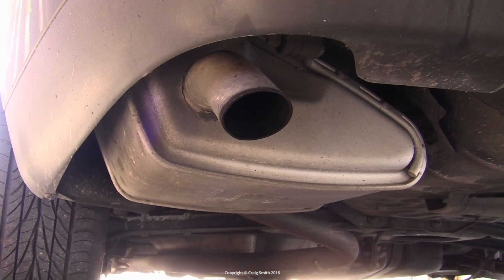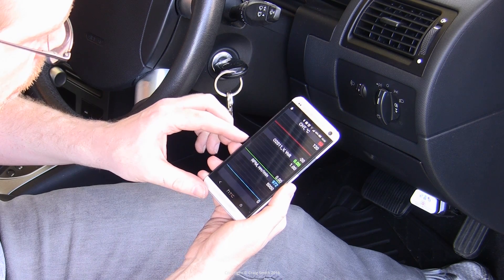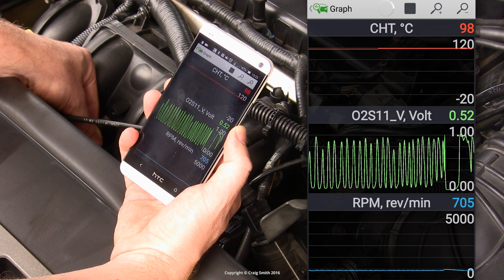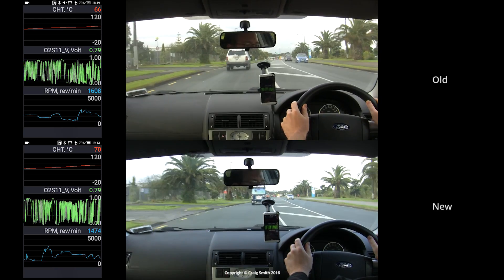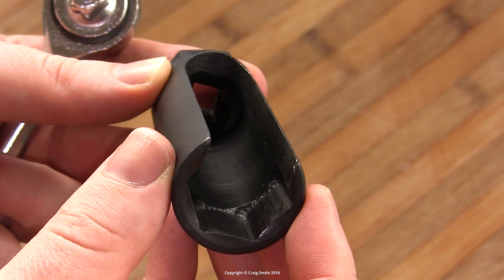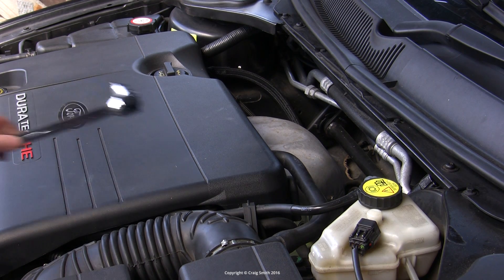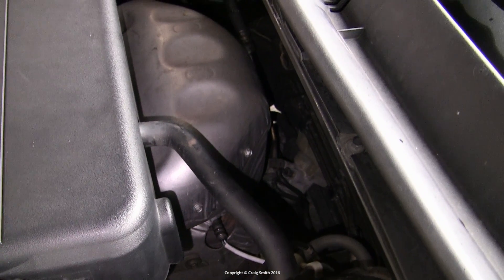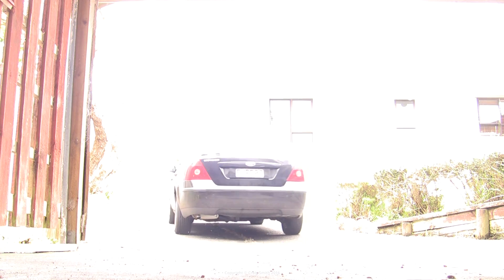What/why/how: O2 sensor basics & replacing (+ a DIY misadventure)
Oxygen, lambda, or air/fuel sensors are a critical but ofttimes overlooked component of fuel injected engines. Do some basic diagnosis of possible failures and replace aged/lazy sensors at set service intervals.

Bonus: my DIY fail. (This *was* going to be a "how to replace" video).

O2 sensor socket tool Amazon links ~
US | UK

Amazon for O2 sensors ~
US | UK

Amazon US | UK